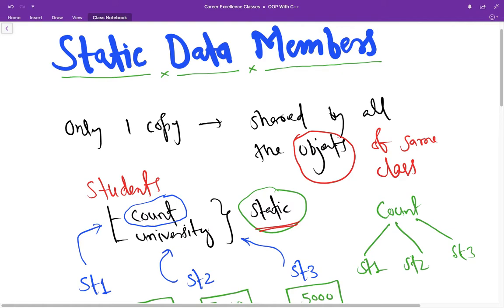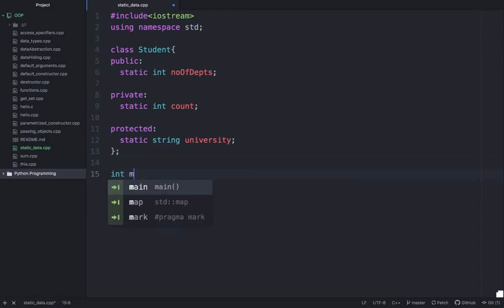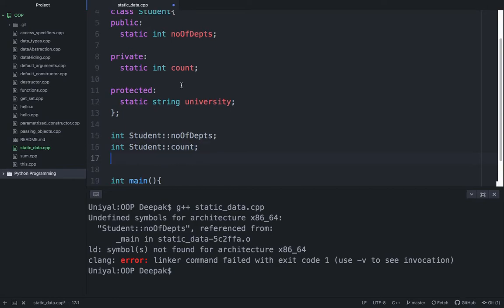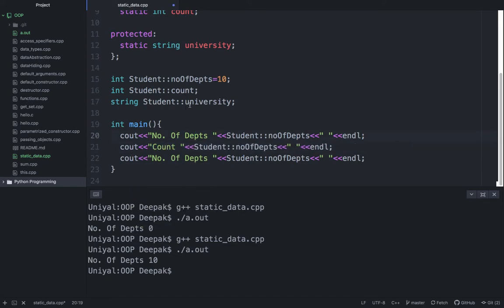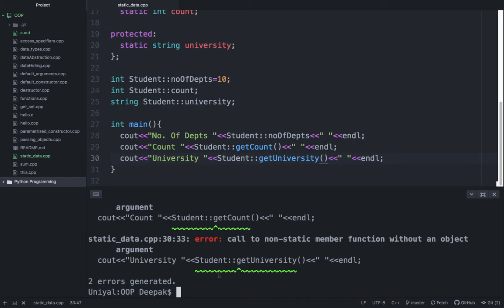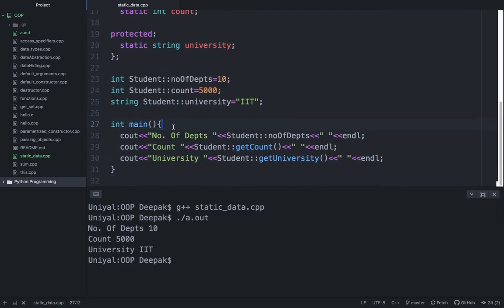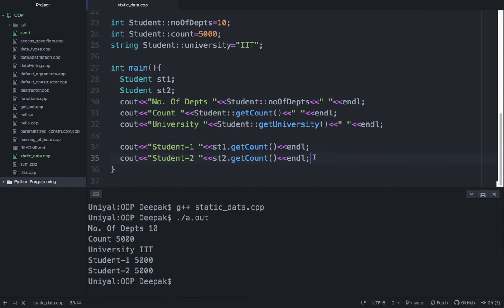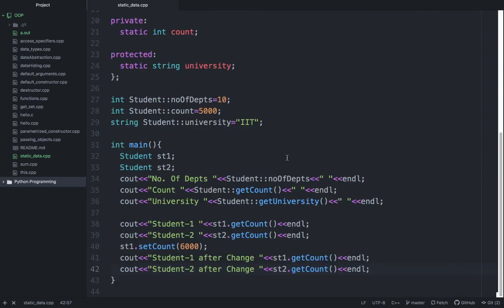C++ Tutorials | L28: Implementation of Static Data Member in C++ | The Easy Concepts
In this tutorial, we have demonstrated the practical implementation of static data members along with its theoretical concept. Static data members are class members that are declared using the static keyword. There is only one copy of the static data member in the class, even if there are many class objects. This is because all the objects share the same static data member.